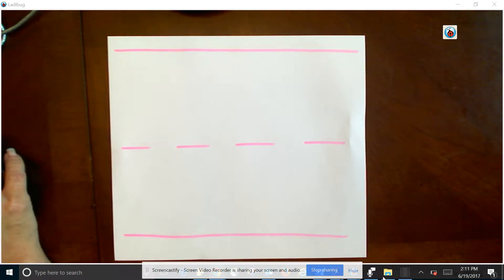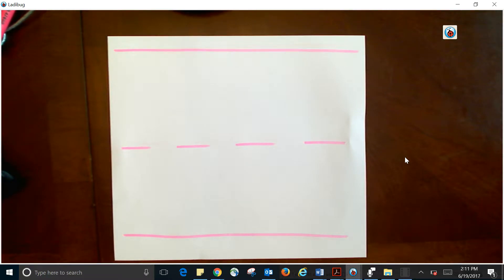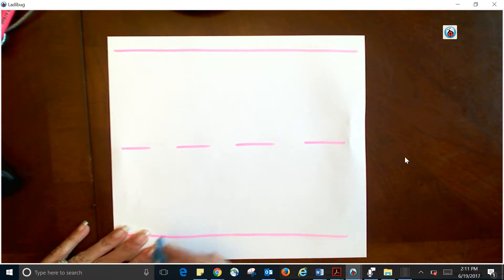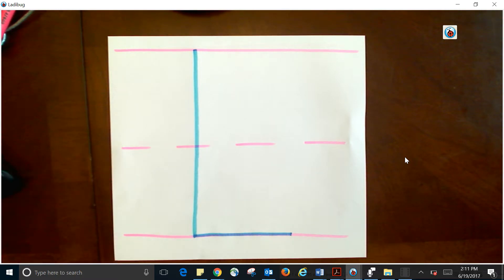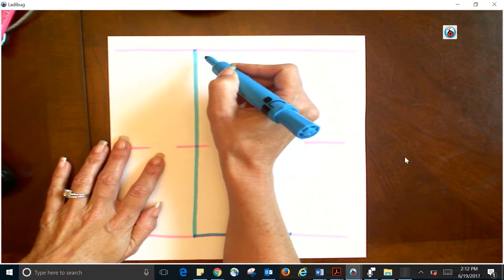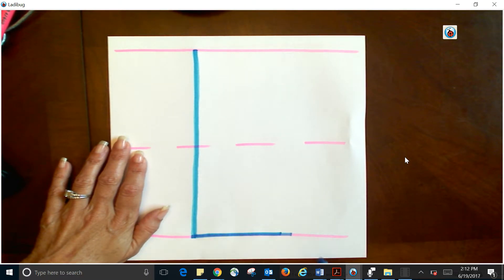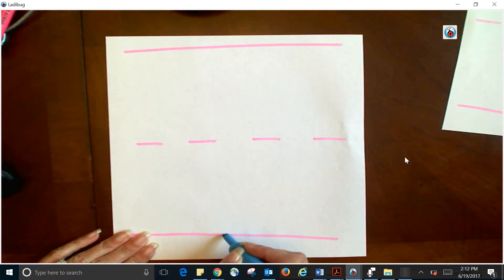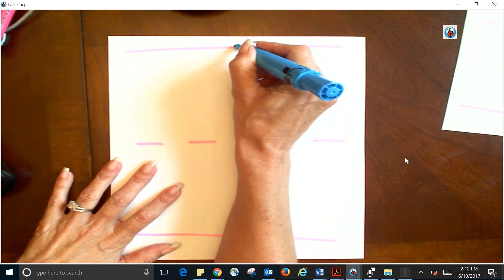Letter L & T